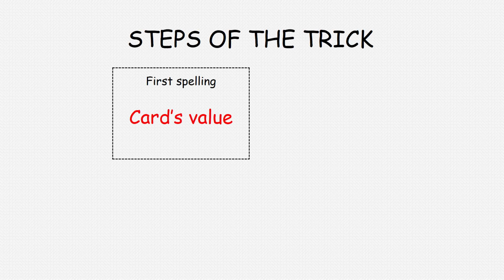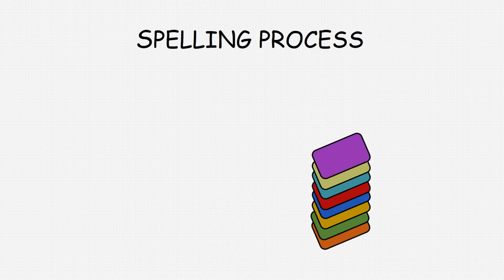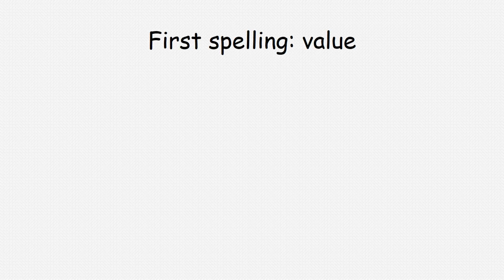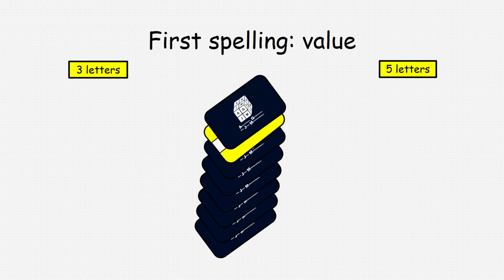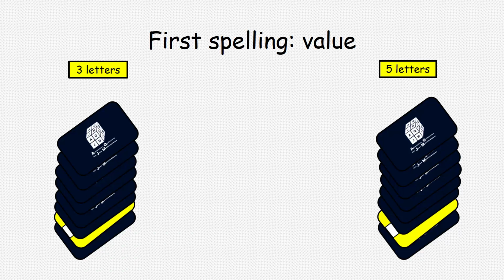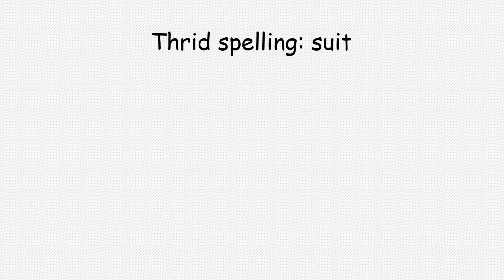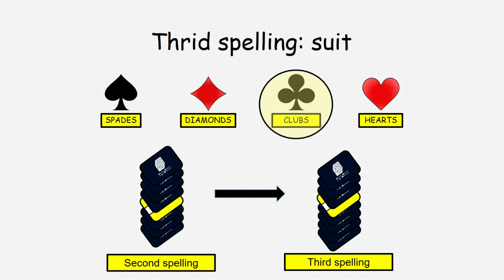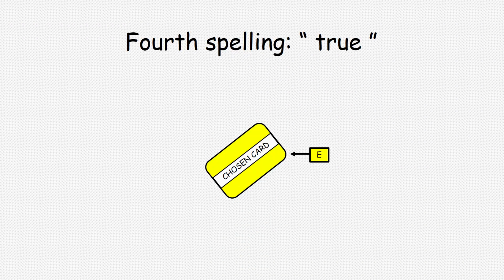Mathemagic - (Solution) The Truth Comes Out of the Pack